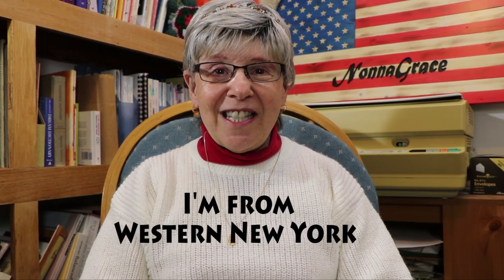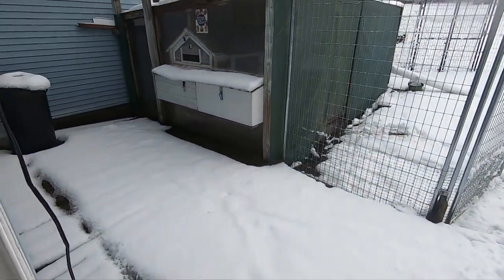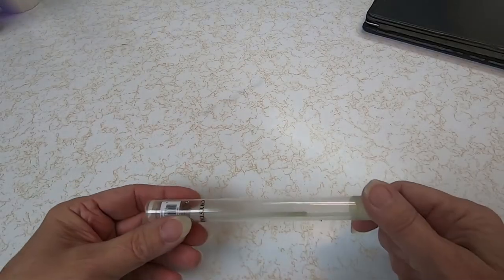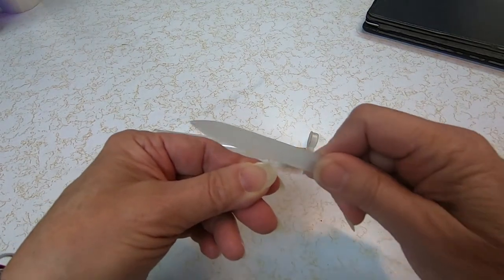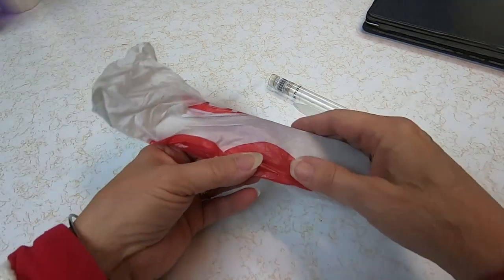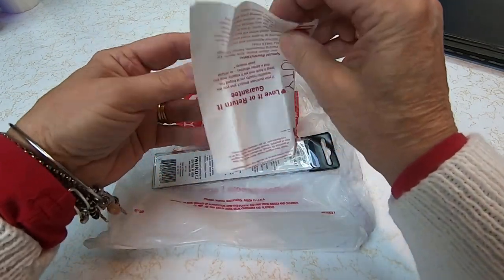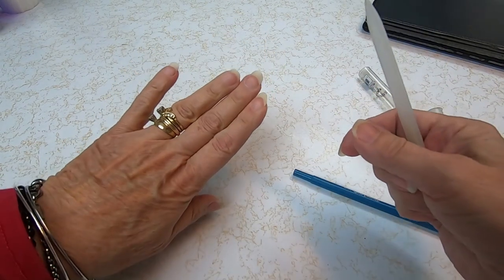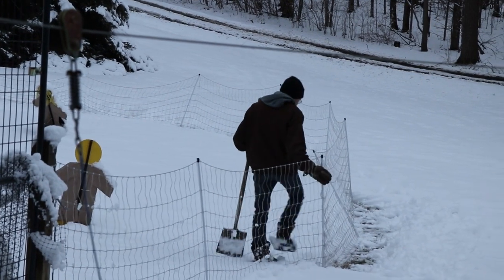Why We Collect Things That Have No Value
👀Why we collect things that have no value is a really good question. why we collect things, at all is a question that I ask myself all the time. I have so many thing that I have collected over the years so Why do we collect things that have no value. I can see collecting things that are worth something but all of the things that I collect are worthless.

take a 👀 at more about me:
Hi my name is NonnaGrace.   I am a wife, mother and grandmother.  I am from Western  New York.  NOT THE CITY.    Farm land surrounds me.  I have a few chickens I also have a chicken that lives in the house and a dog.   My channel will be about everyday things.  What ever comes to my mind that day.   I will talk about my childhood, living on a small farm.  What it was like growing up.I enjoy laughing and find I laugh a lot if you like to laugh come along and we will laugh together.  I started making videos November 1, 2017.💕 NonnaGrace

why_do_we_collect_things_that_have_no_value